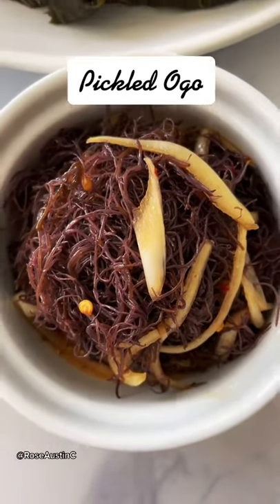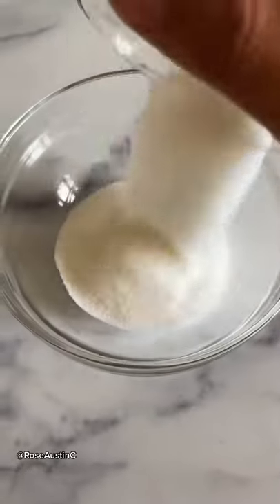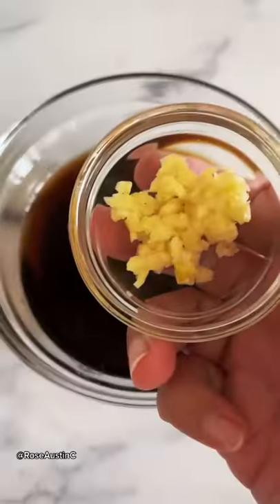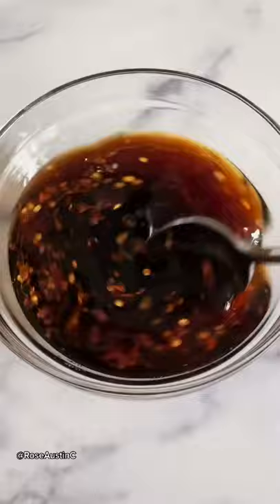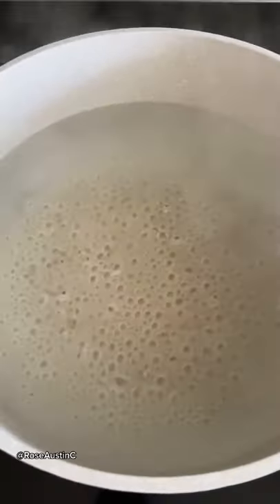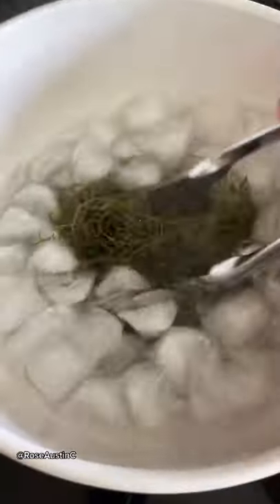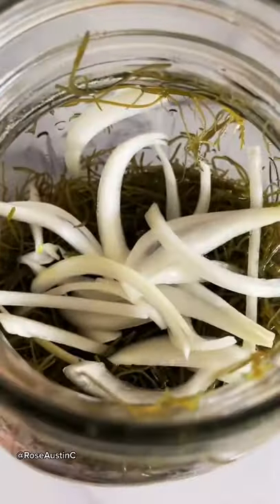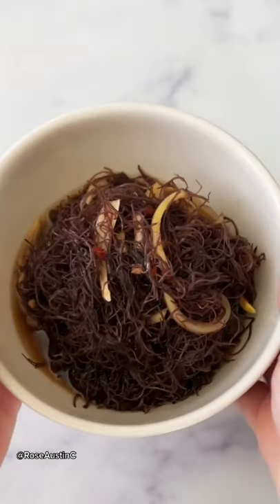PICKLED OGO - HAWAI'I STYLE RECIPES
INGREDIENTS:
1 lb fresh ogo
1/2 of a Maui onion, sliced
3/4 cup sugar
1/2 cup shoyu
2/3 cup rice vinegar
1 garlic clove, minced
1 tbsp sesame oil
1/2 tsp red chili flakes

1. Combine sugar, shoyu, vinegar, garlic, sesame oil, and chili flakes. Mix well and set aside
2. Bring a pot of water to boil. Add ogo to boiling water and blanch for 10 seconds. Then, quickly shock the ogo in an ice cold bath. Drain well.
3. Transfer ogo into a glass jar or container and add sliced onions.
4. Pour shoyu vinaigrette over the ogo.
5. Seal tightly and refrigerate for at least 2 days before serving.